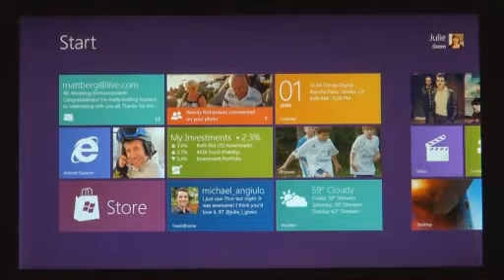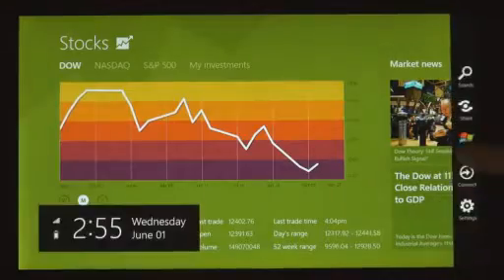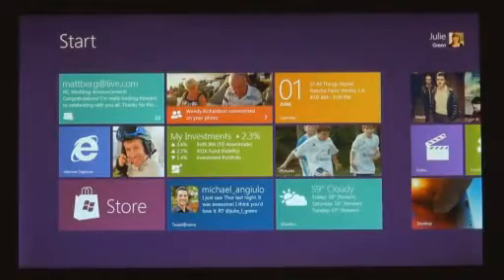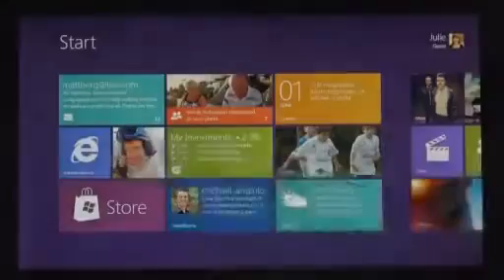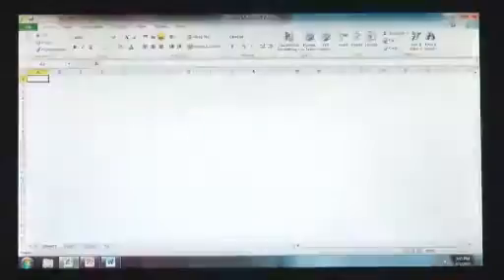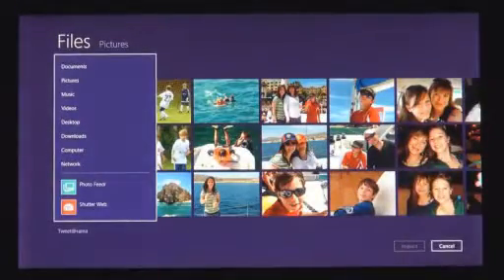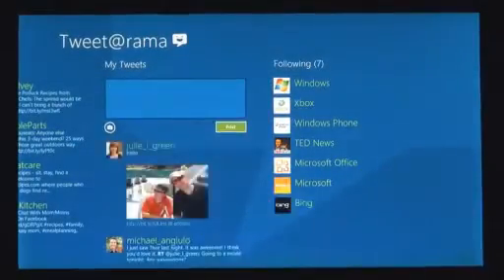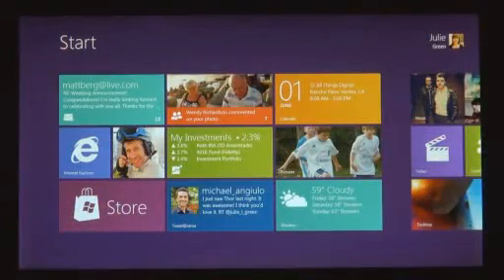Building -Windows 8- - Video #1.flv